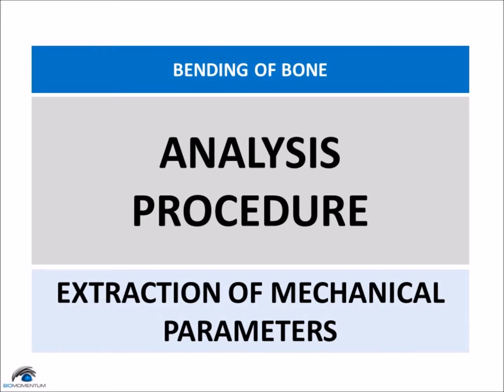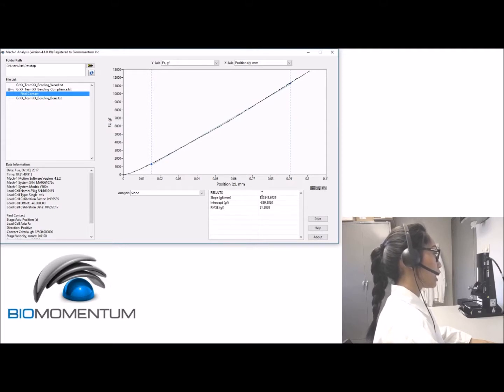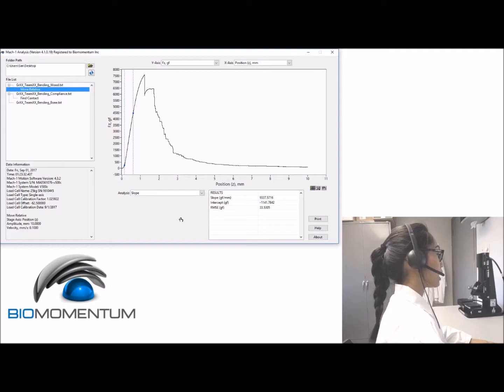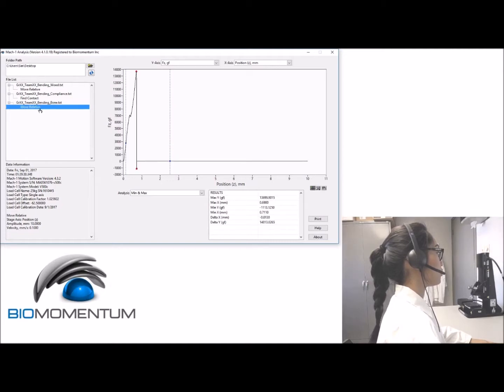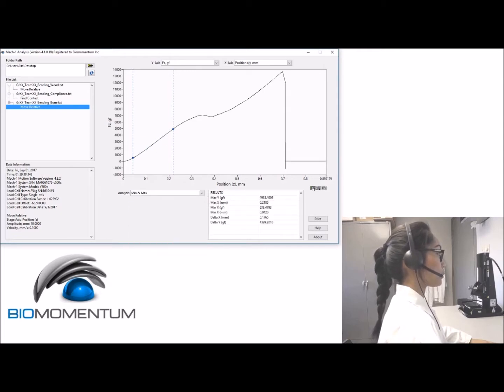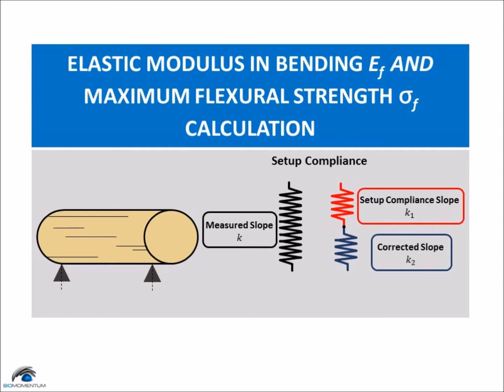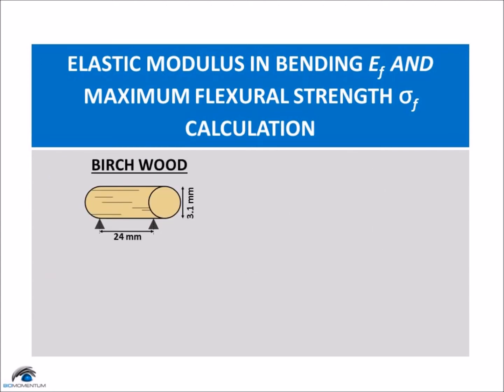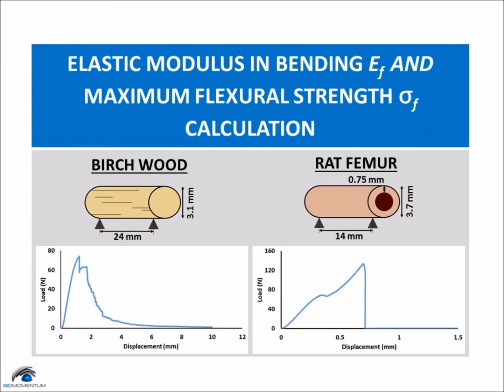Bending of Bone - Part 9 - Analysis Procedure